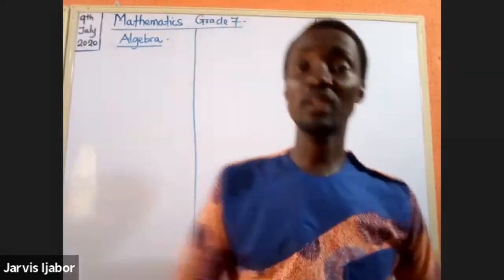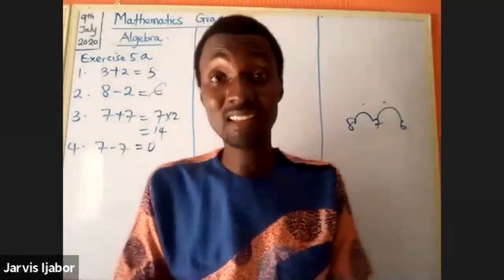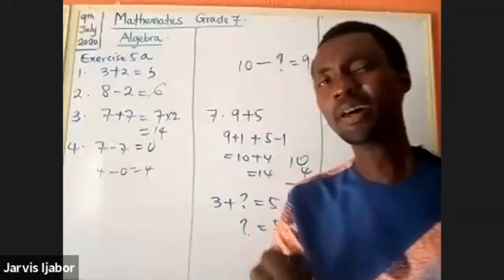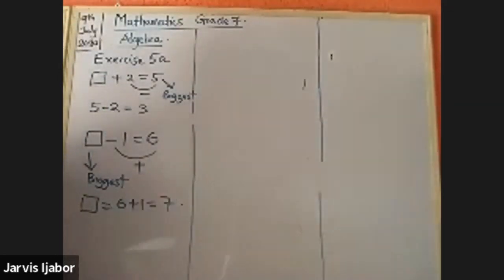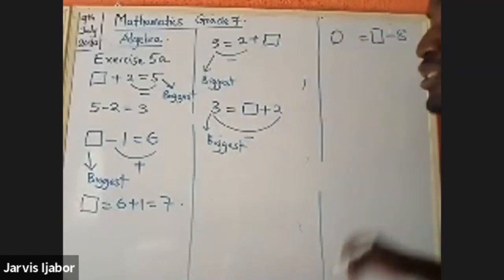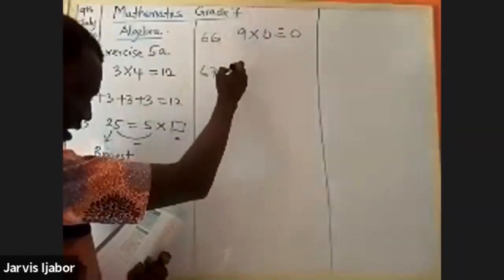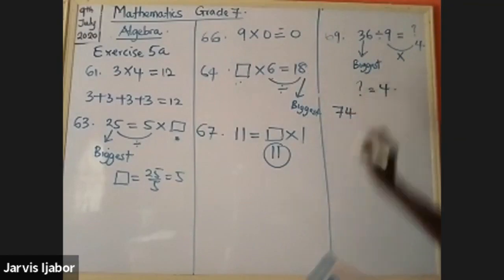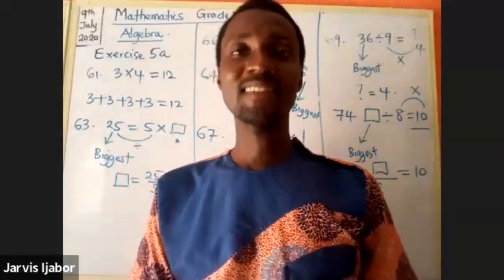algebra part 1(INTRO) GRADE 7 MATHEMATICS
MAMU with Jarvis explores the Realm of Algebra to provide a simple path to navigate through for JS1 (GRADE 7 newbies. this is one of the most feared realms of THE MATHEMATICS MULTIVERSE. hey its not that bad MAMU got you covered